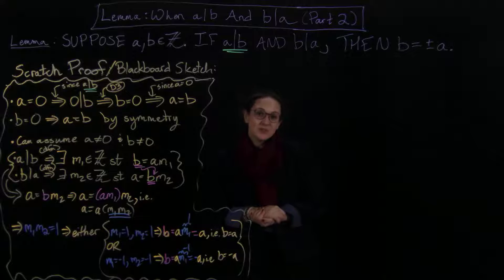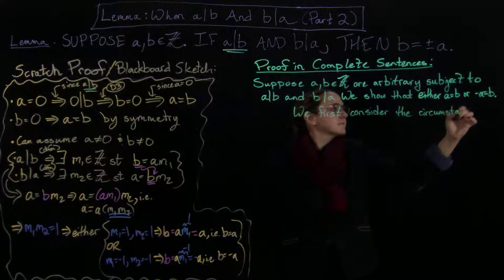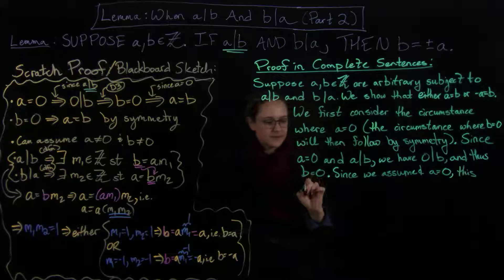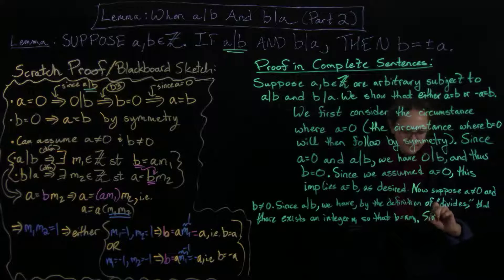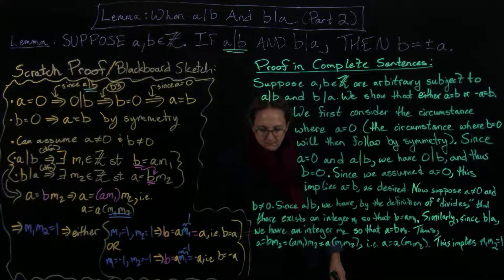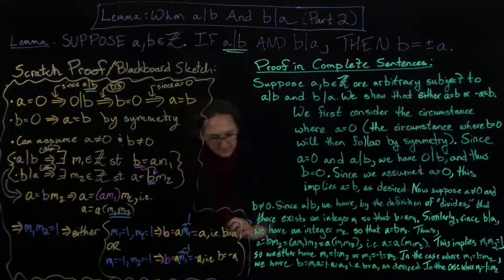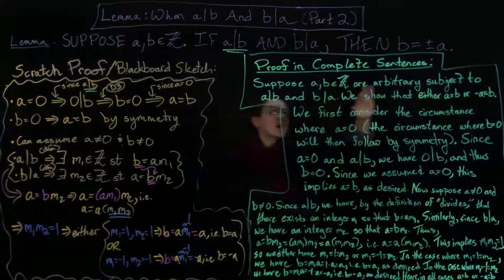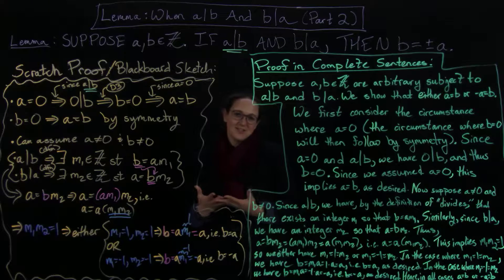Lemma: When a|b and b|a (Part 2)